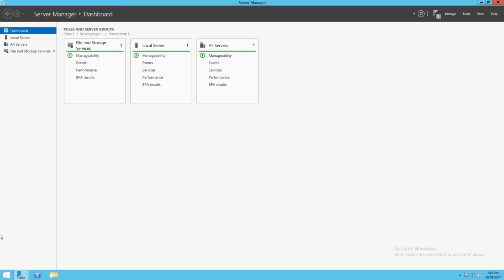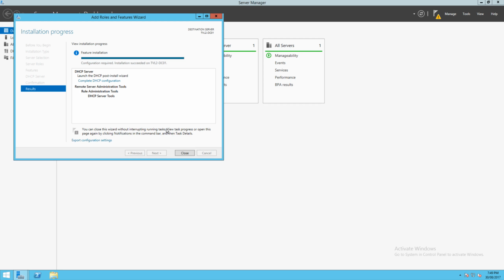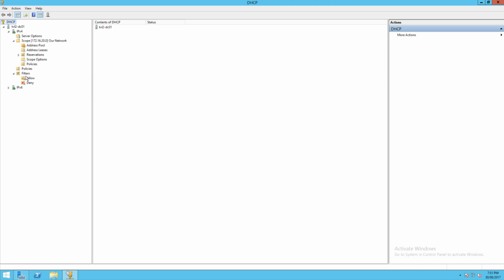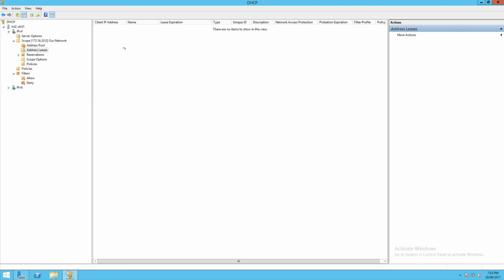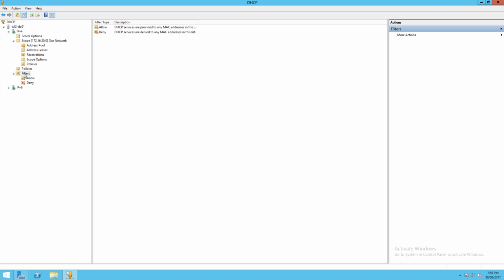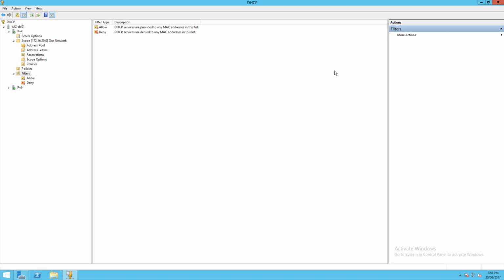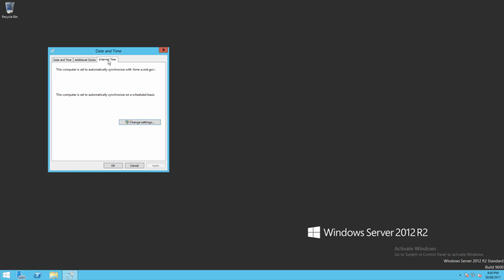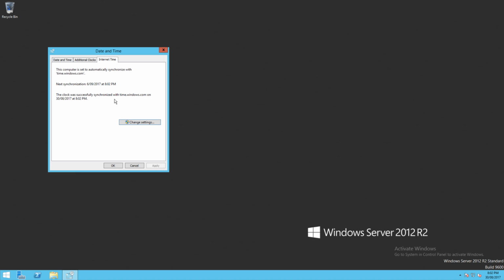System Administration - Episode 3 - DHCP and NTP for Windows (and bad audio for the listeners)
Hi, and welcome to System Administration.

Episode 3 is a change in the way I record videos. I'll be doing more short-form videos (approximately 15 minutes) rather than long-form videos and I'll be concentrating on a single OS at a time.

This episode focuses on DHCP and NTP for Windows Server. While we aren't going to configure anything, we do need to know what we can and can't do before we move on to planning.

Sorry for the long time between videos, and for the bad audio. This was a fairly rushed production, as I kept hitting setback after setback. Hopefully we won't see that again.